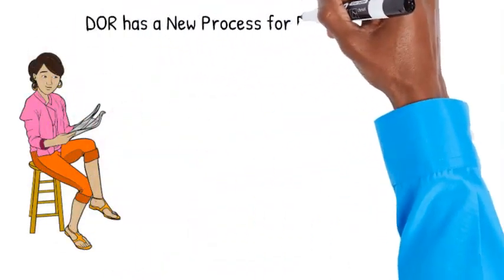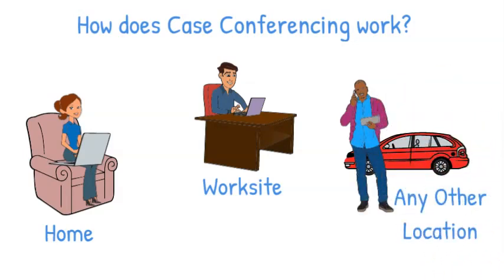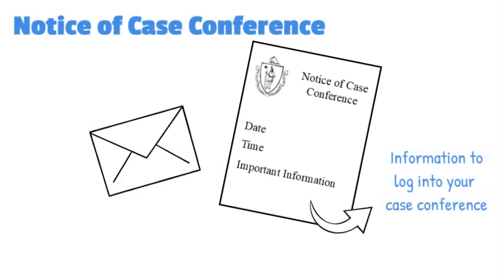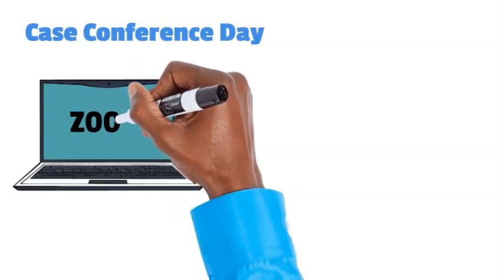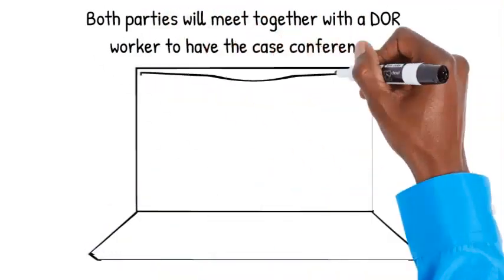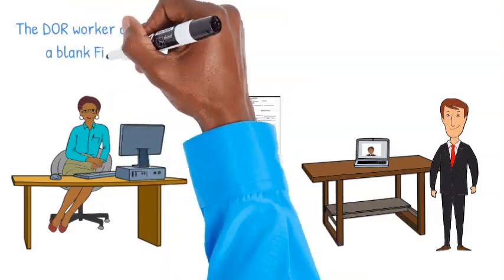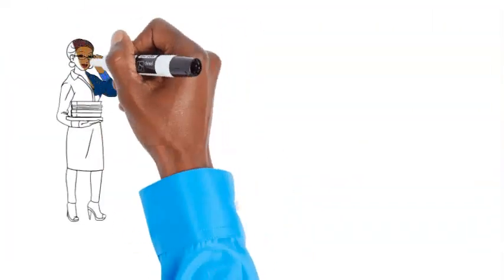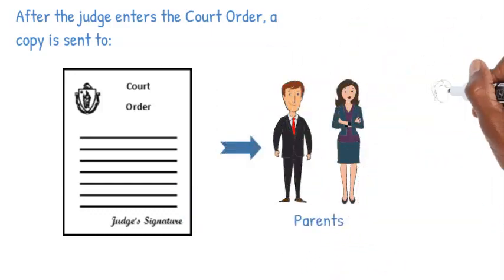Case Conferencing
Case conferencing is a way to meet with DOR virtually to discuss your child support case and enter agreements for support orders. You attend the virtual case conference instead of going to court in person.

mass.gov/dor/simplytaxes